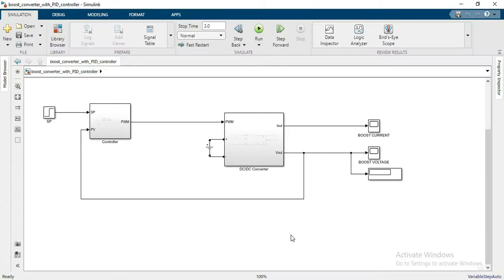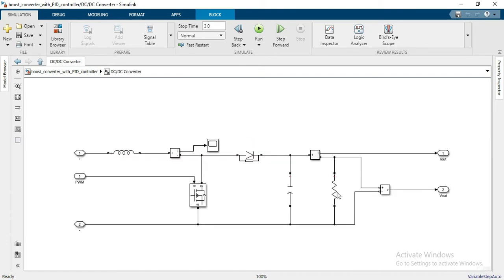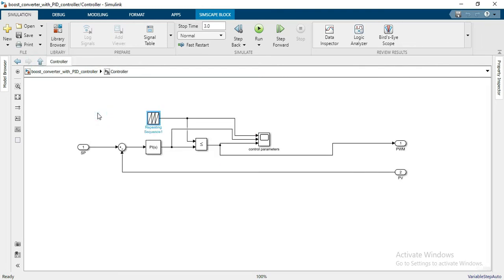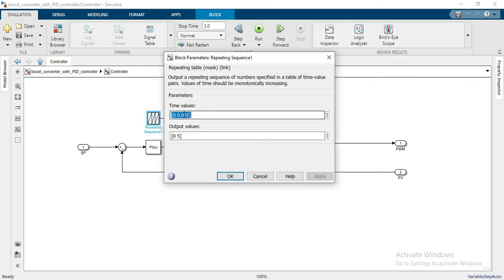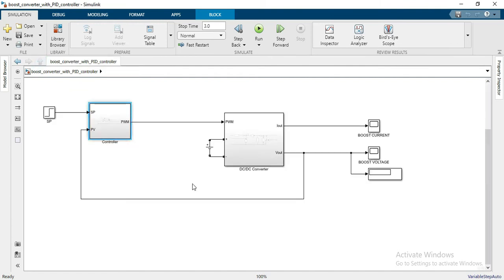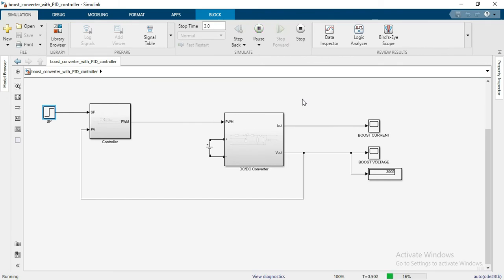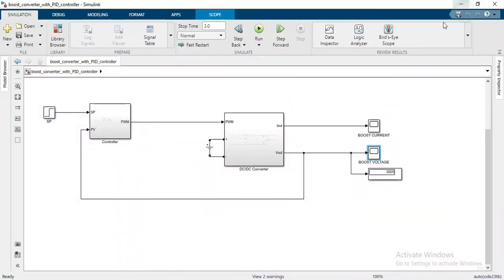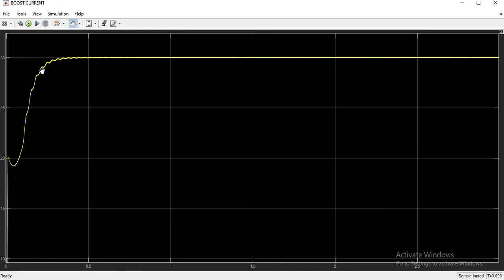17. Simulation of DC/DC Boost Converter with PID controller MATLAB/simulink.